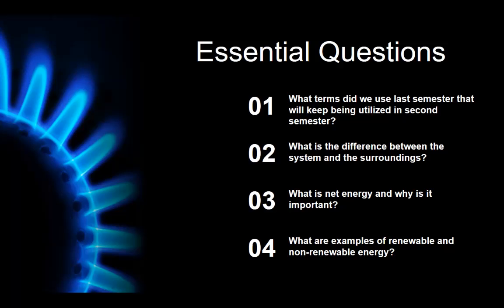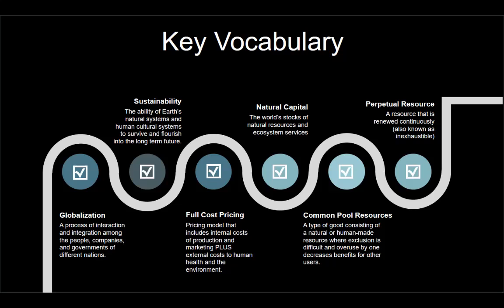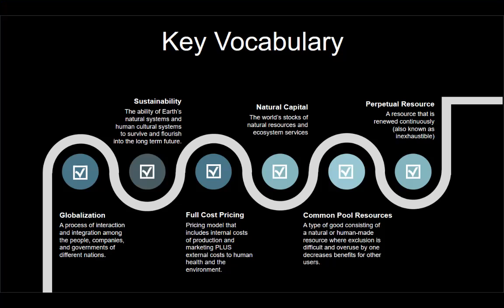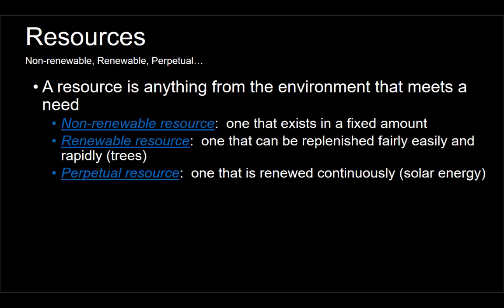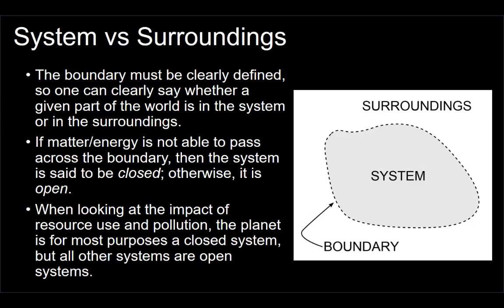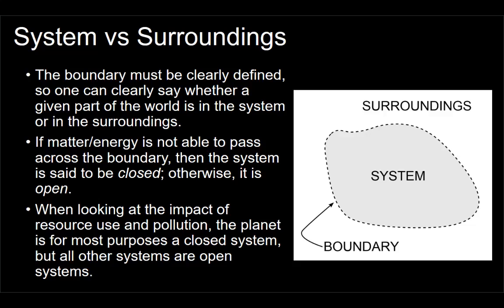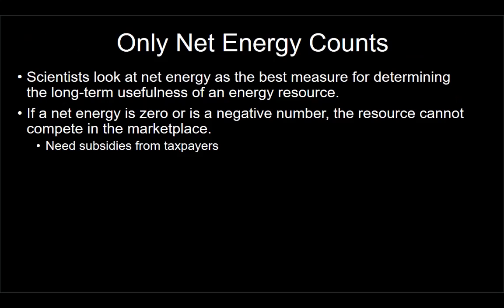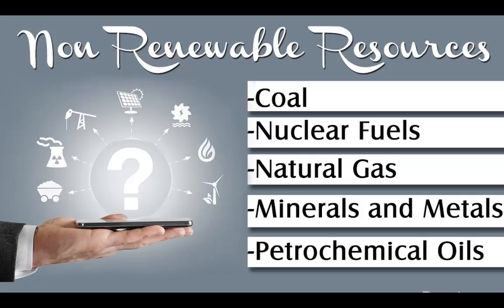Semester 2 Introduction & Net Energy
In this video we will review key concepts and vocabulary from Term 1 and look at the concept of Net Energy with an eye towards evaluating both Renewable and Non-renewable energy sources for their sustainability and economic feasibility.